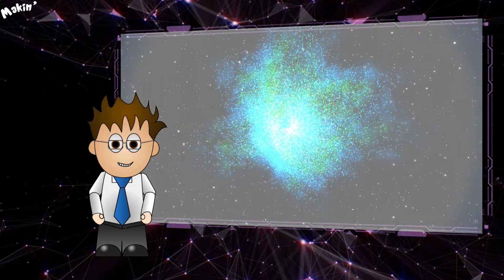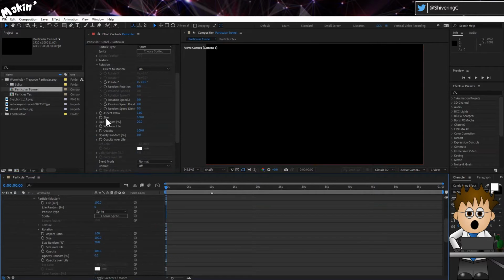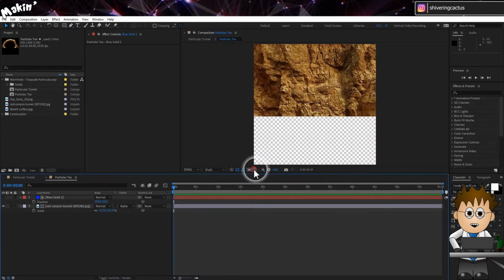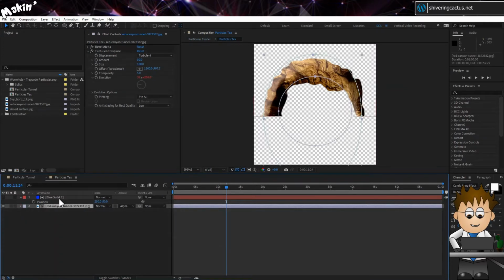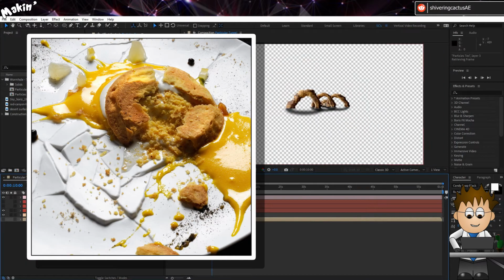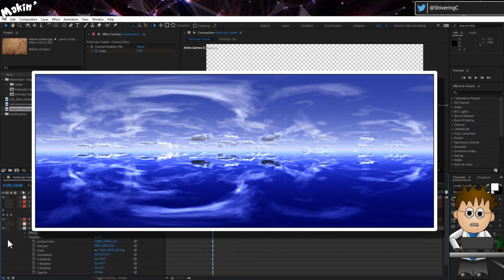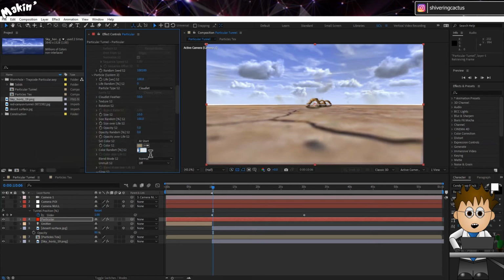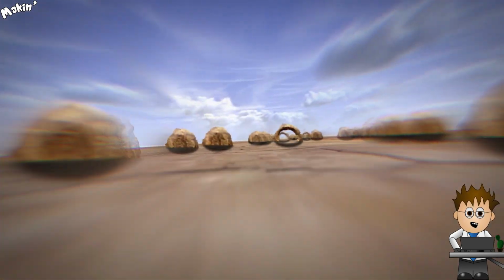Make a Podrace in After Effects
A tutorial using Particles to create multiple rock arches.

Borrowing from the Pod-Racing scene in StarWars: Episode 1, The Phantom Menace, this tutorial shows how to use either @MaxonRedgiant  Trapcode Particular or CC Particle World to create a particle tunnel.  I then use 2.5D images to create a desert floor, CC Environment to create a sky dome and CC Radial Fast Blur on an adjustment layer to add blurring around the edges to mimic a Formula 1 speed tunnel.

Part of my Makin' wormholes series, showing how to create really cool, sci-fy particle tunnels in @AdobeVideo

Chapters:
0:00 - Introduction
1:00 - Getting set up
1:44 - Emitting on the XZ plane
2:49 - Makin' the rock arch
6:46 - Using CC RepeTile to create the ground
7:56 - Now for the Sky, featuring CC Environment
8:54 - The need for speed